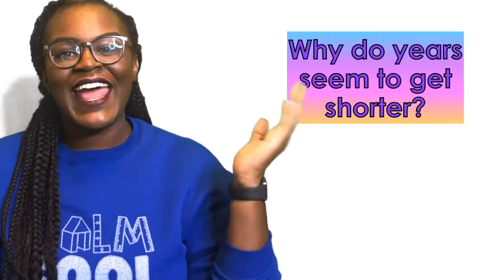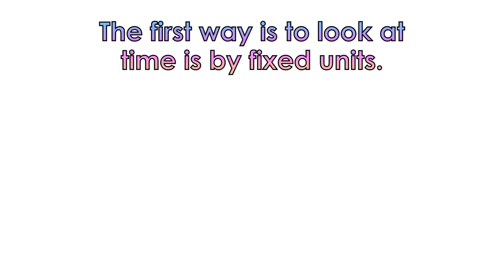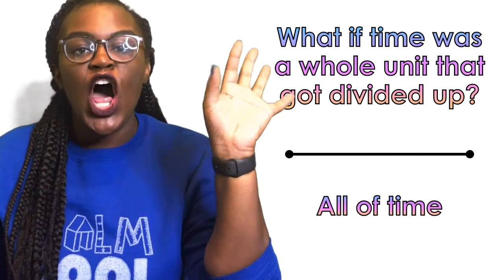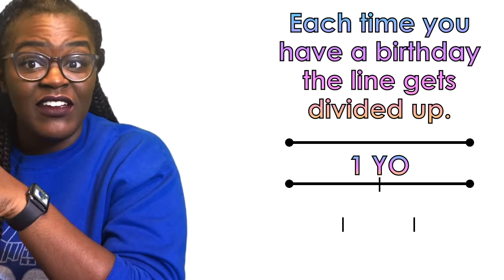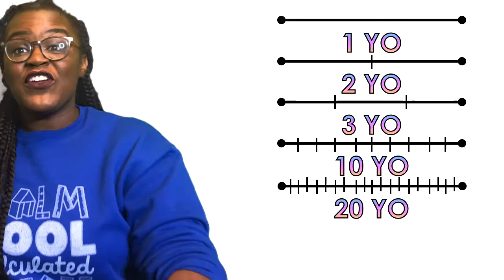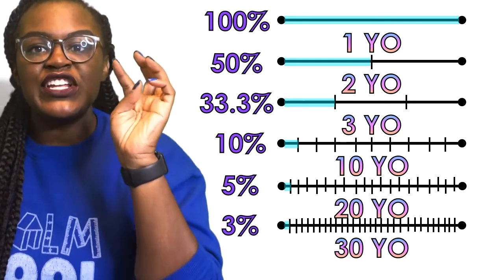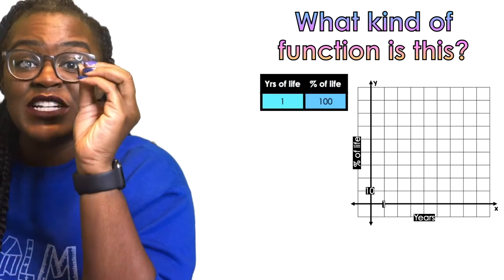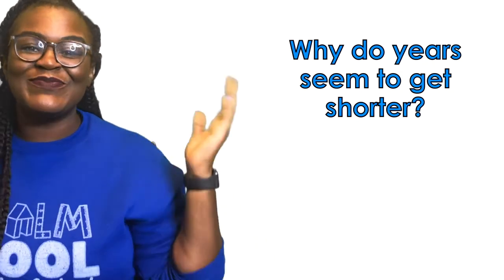Why Years Seem to Get Shorter EXPLAINED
This is the explained series! I take random math related topics and explain them. I’m hoping to bring these topics down to earth and at the end of the video you get it because I explained it!

Resources for this video can be found in my TPT store linked below =)